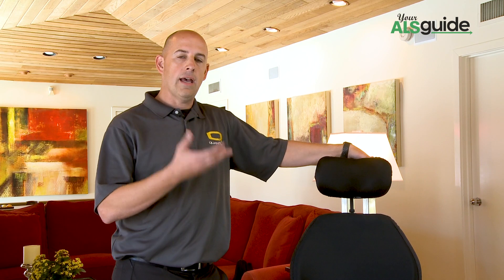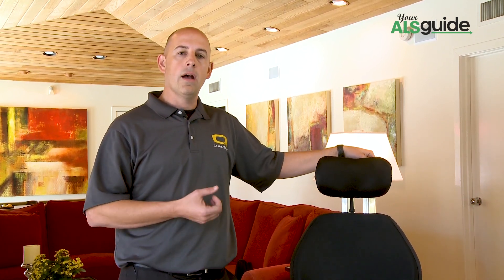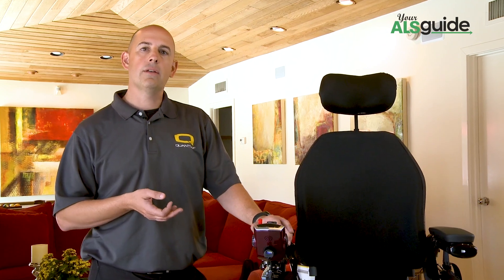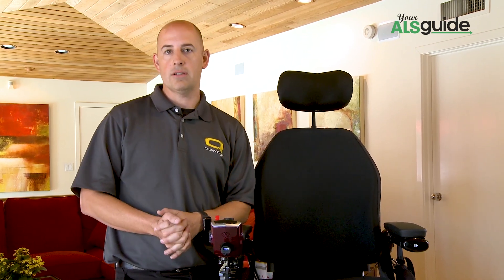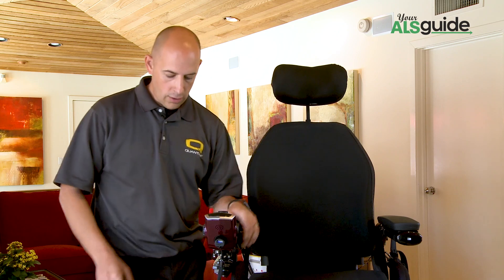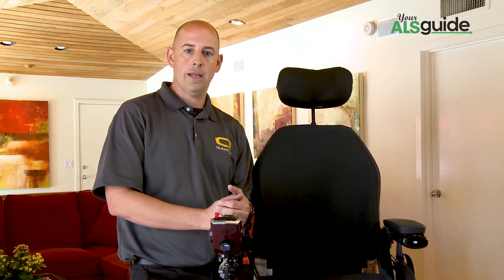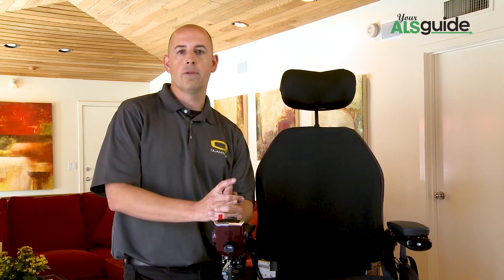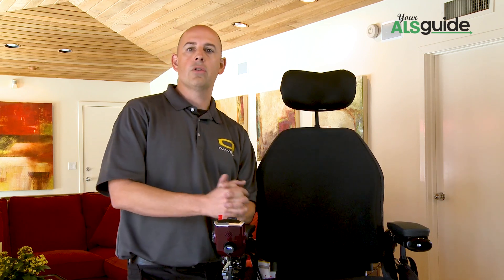Power Wheelchair Insurance Coverage for ALS Patients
Medicare, Medicaid, and private insurance usually cover most—if not all—of the cost of custom power wheelchairs.

Your ALS Power Wheelchair Guide provides a clear, detailed, and friendly overview of custom power wheelchairs for ALS patients. Topics include qualifying and ordering, paying for your power chair, home accessibility, tilt and recline, electronic controls and Bluetooth, driving your chair, driving with alternate controls, making adjustments, charging your batteries, and transporting and traveling with your custom power wheelchair.

Andrew Heitz is an Assistive Technology Professional and Seating and Mobility Specialist who has helped fit custom power wheelchairs for hundreds of people with ALS. Andrew works for Quantum Rehab, a leader in custom power wheelchair technology.